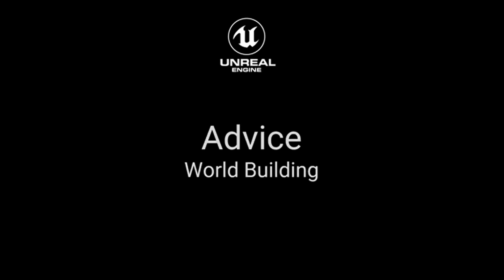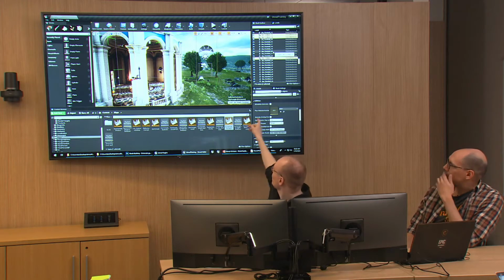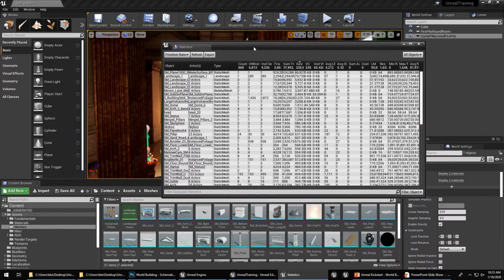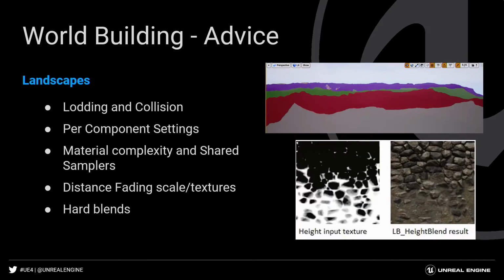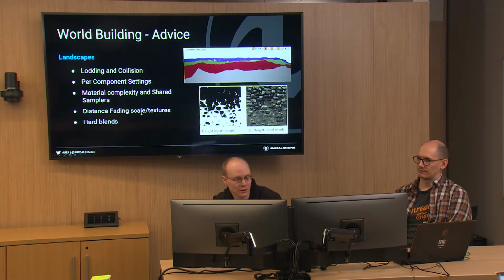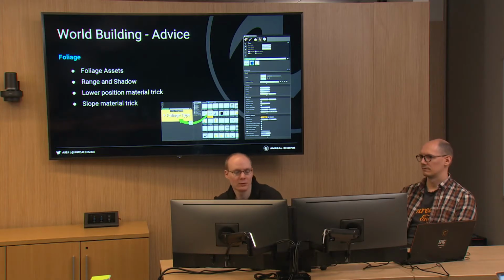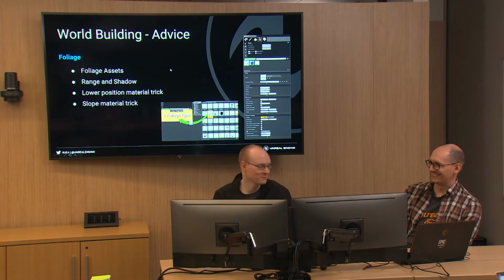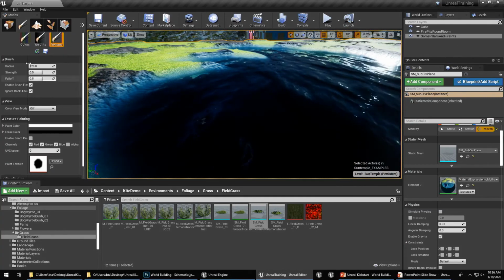UNREAL KICKSTART PART- 1(WORLD BUILDING) SECTION -3 (ADVICE)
Review world building techniques, tips, and tricks, that will make working in large scenes easier.
After watching all the World building videos, here is a quiz you can do
NOTE - you wouldn't get any mail or phone for the results. It's just for practice.
Next video will publish on 3-June-2020